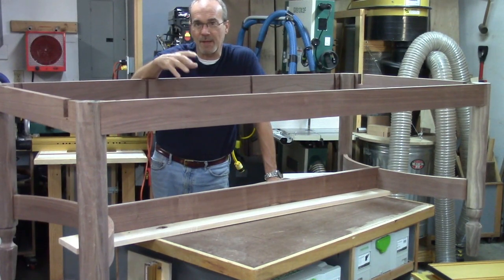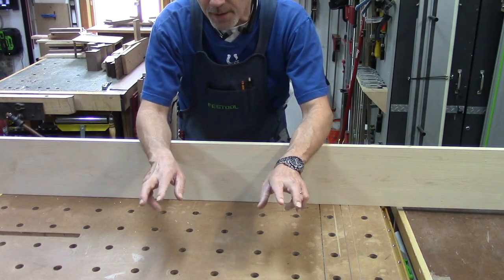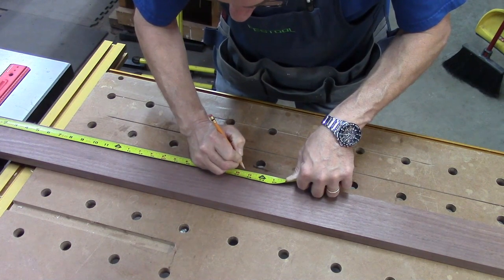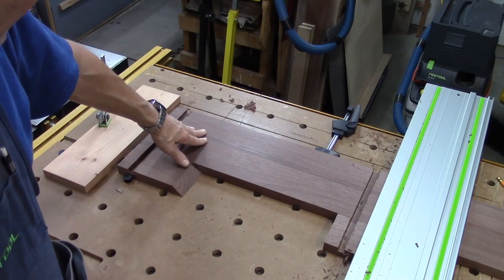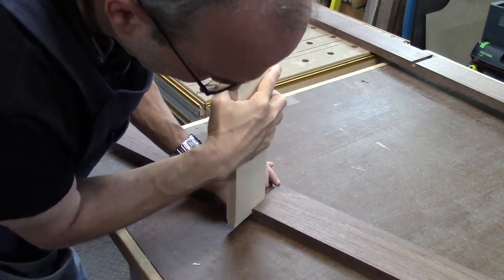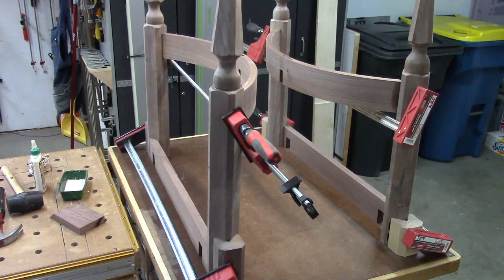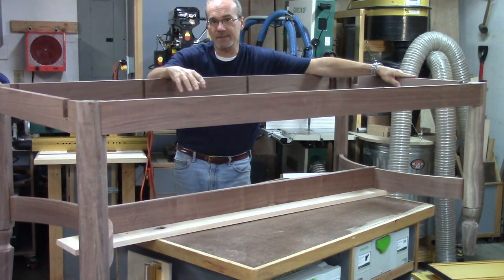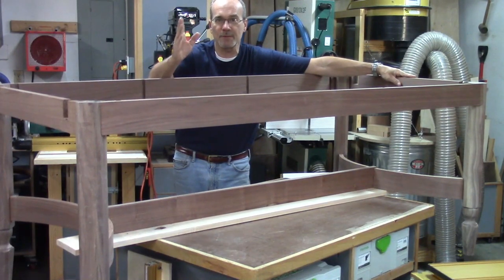Butterfly Leaf Dining Table 5 - Base Details and Base Assembly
In this video, I show how I plan to use sliding dovetails for the mid span dividers, which also will house the sliding parts for the top, and then cut the sliding dovetails and make the dividers. Then I cut the slots in the end rails for the slides and glue up the end assemblies, which I might add was a grueling experience I hope I never put myself through again!

I cut out the joinery for the lower rail that will connect the two curved rails and tie the whole thing together. It's starting to look like a really large table table now!

To get updates of this build as I go along, please follow me on